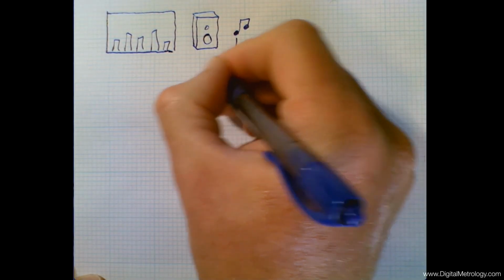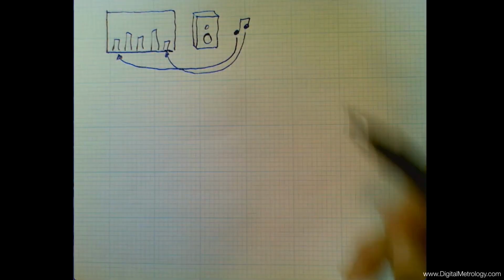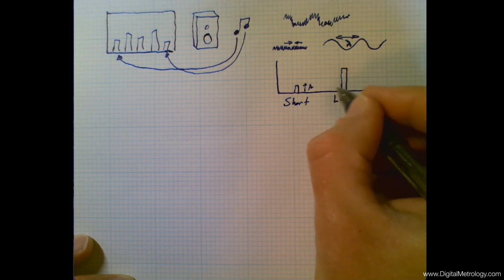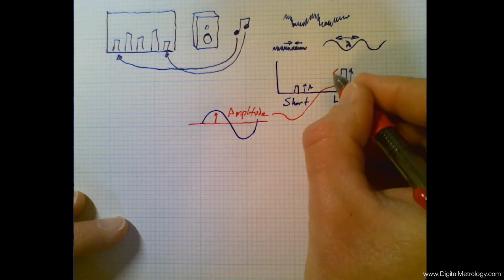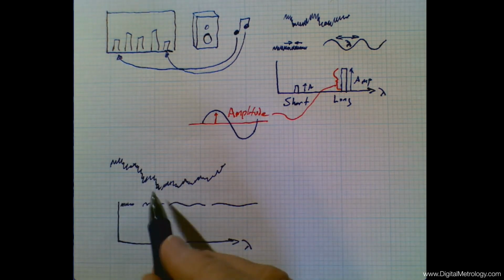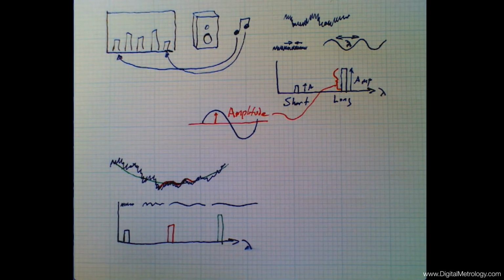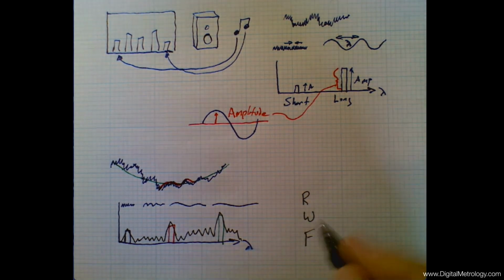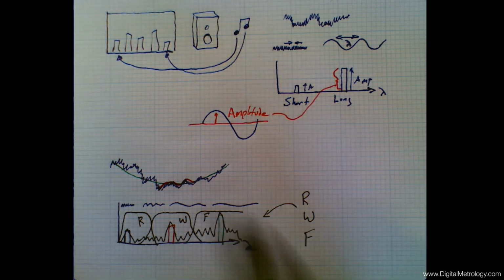Surface Texture Wavelengths - Digital Metrology Notepad Series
What song is your surface playing? It’s an odd thing to ask…but it’s a helpful way to think about surface texture.

Sound systems and stereos often have a “graphic equalizer,” a series of digital bars that move up and down to the music. Those bars show us how much of each band of frequencies is present in a song. The same concept can help us describe surface texture, with the bars representing feature sizes, or wavelengths, from small wavelength roughness to longer wavelength waviness and form.

The Wavelength Graph, or Wavelength Content Graph, is a powerful representation of the loudness of  “notes” in surface texture, and it’s available in Digital Metrology’s OmniSurf3D software. In this video we’ll show you how to read the wavelength content graph and how to use it to explore and understand your parts and processes.

Want to try it for yourself?